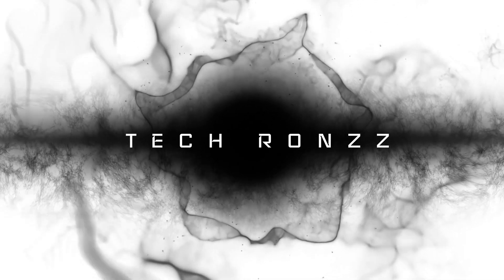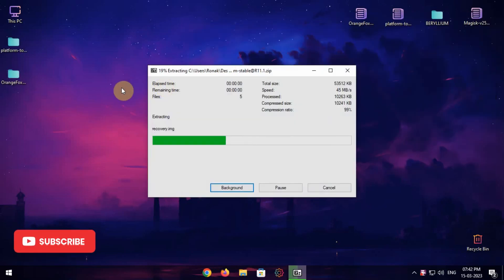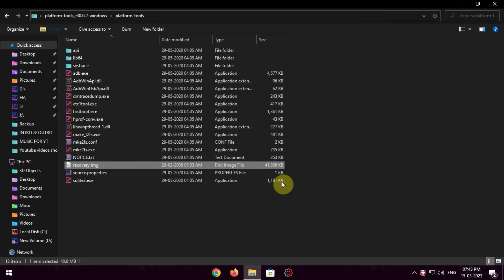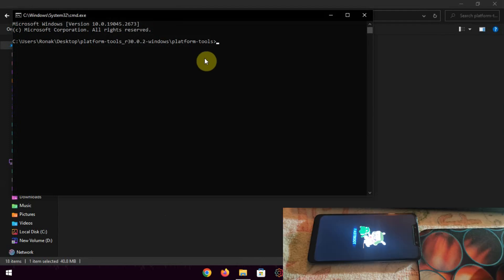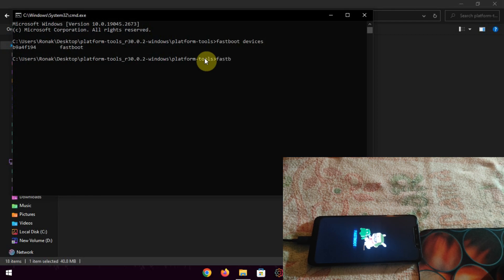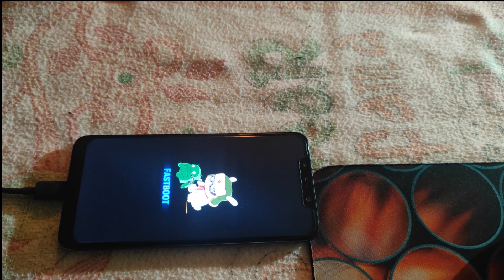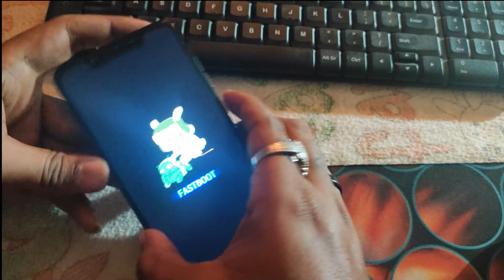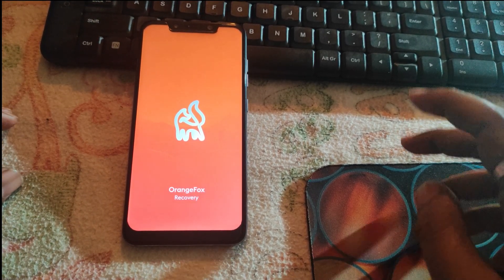How to Install Orangefox Recovery on Poco F1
Today we will flash Orangefox recovery in our Poco F1.

Music🎶